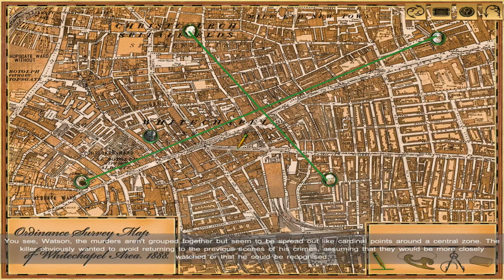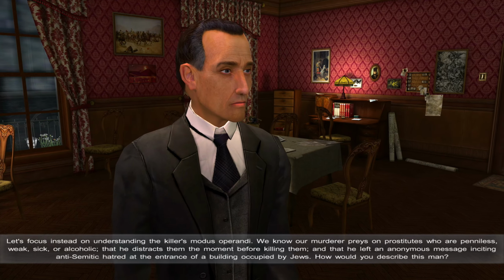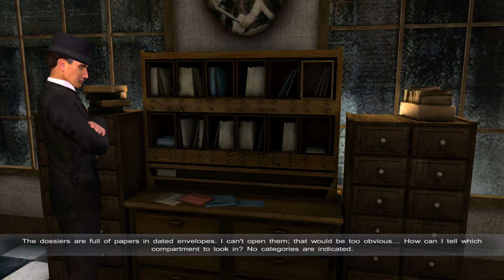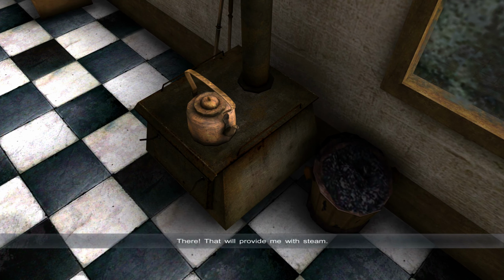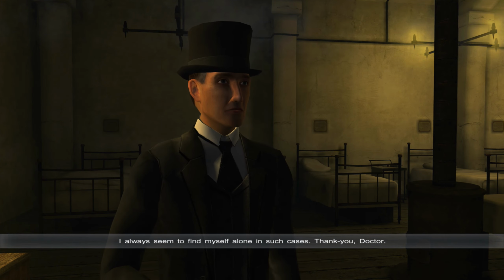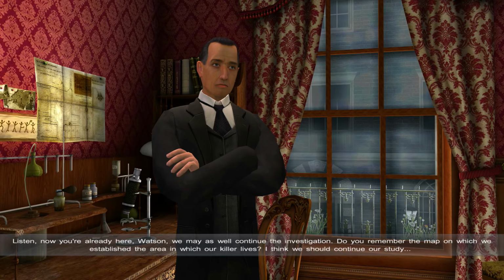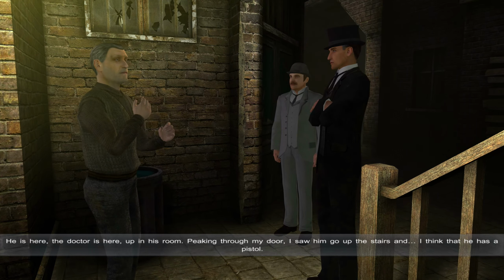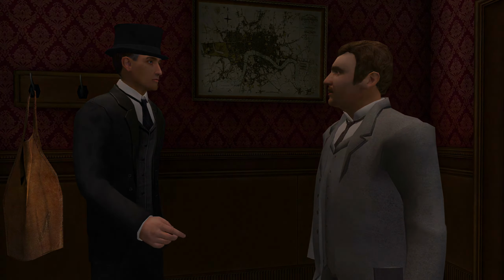Sherlock Holmes Vs Jack The Ripper Walkthrough #10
We will be going through the story of Sherlock Holmes Vs Jack The Ripper. This is a no commentary walkthrough of the game.  Join me on this adventure as we experience what unfolds together in this series.